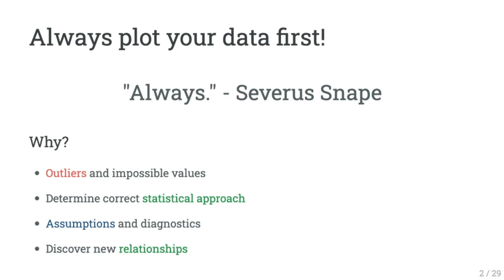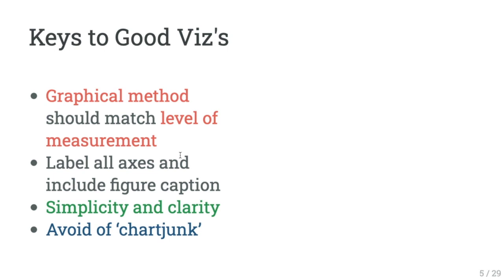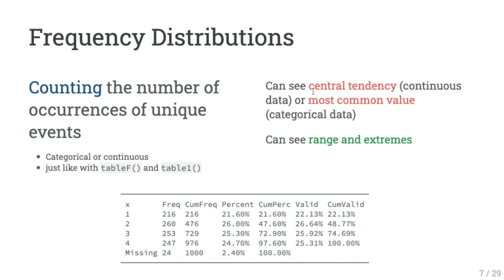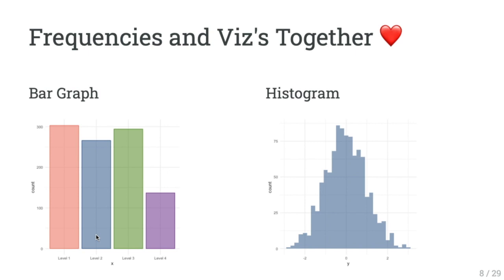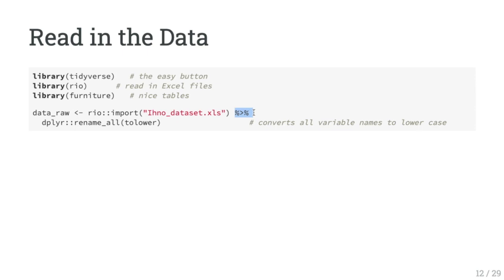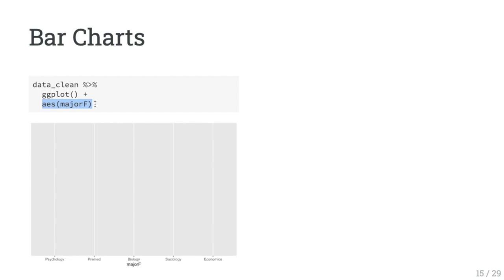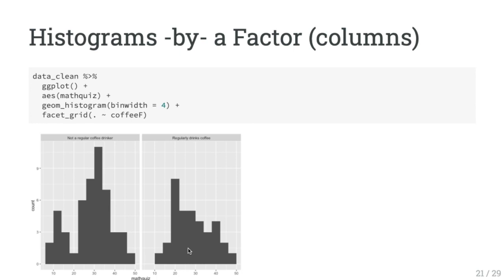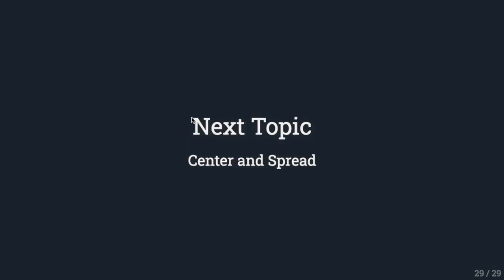EDUC 6600 - Chapter 2 - Data Visualizations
This video is about how to use data visualizations do explore and understand your data. Although data visuals are needed throughout the data analysis process, this recording focuses on the initial data visuals, such as bar graphs and histograms, that helps us understand the distributions of the variables we are working with.